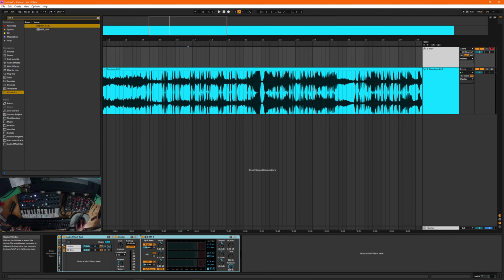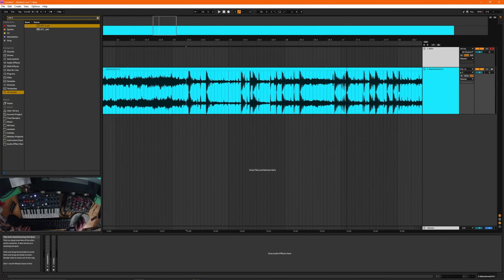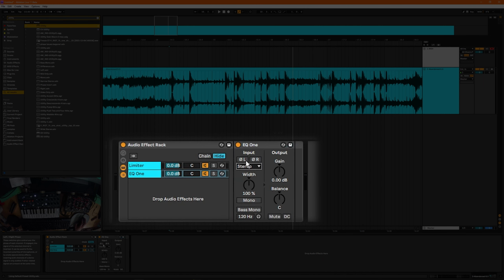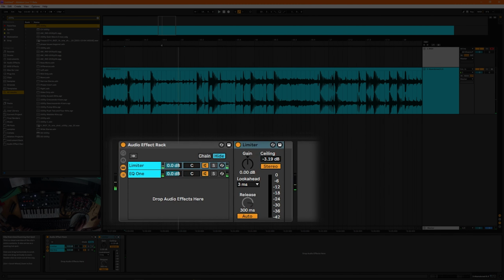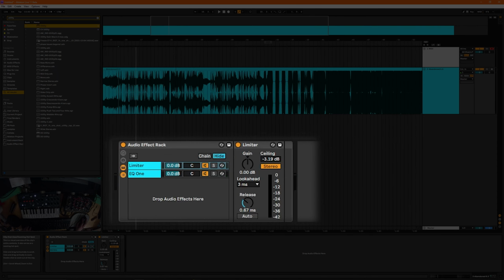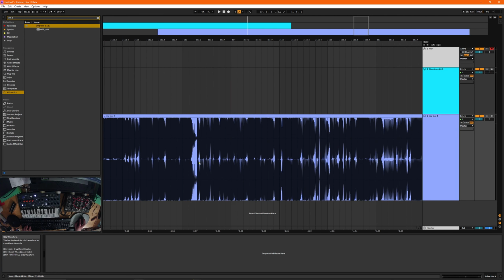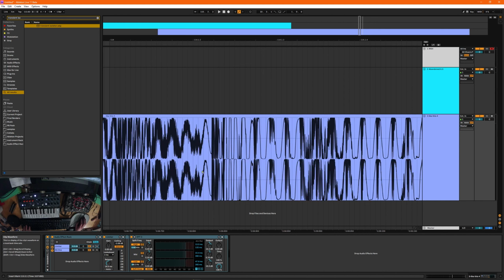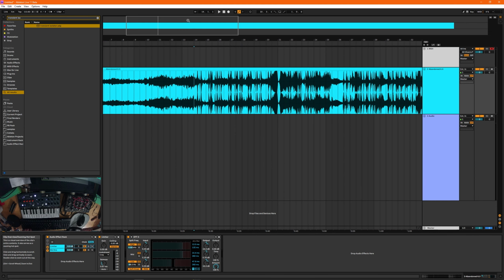Transient Isolation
A quick tutorial about how to isolate transients based on peaks in amplitude

If you like this video and want to support what I do, you can find me via these links: